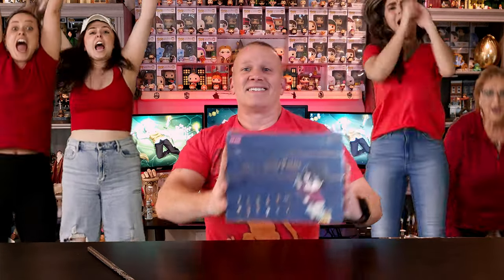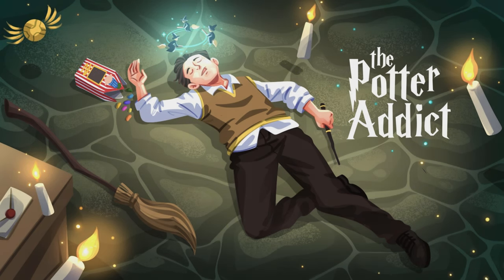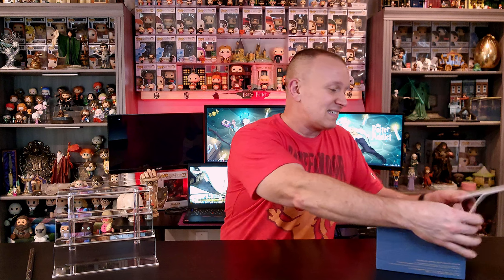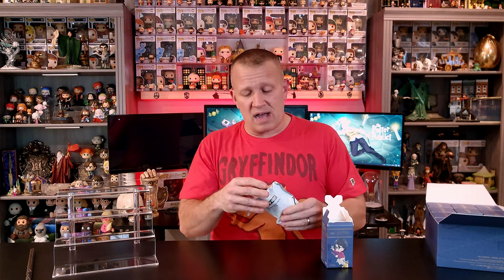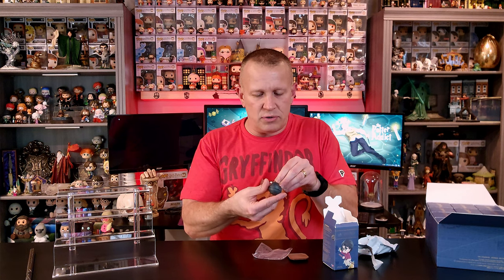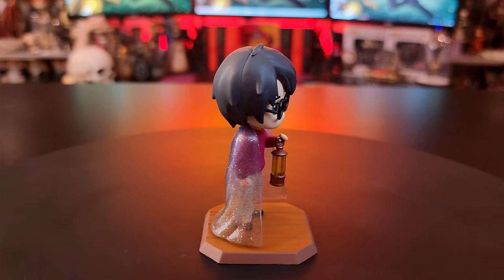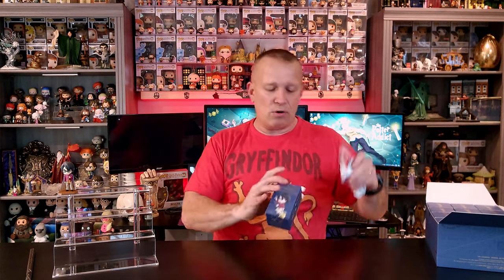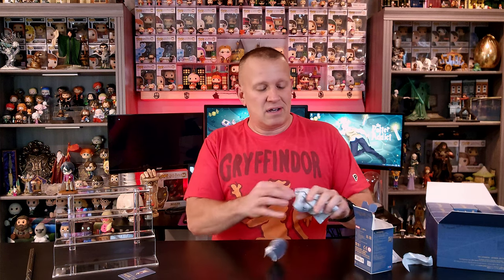Harry Potter Pop Mart: Philsopher's Stone Mystery Box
In this video I unbox and review a mystery box by Pop Mart: Philosopher's Stone.